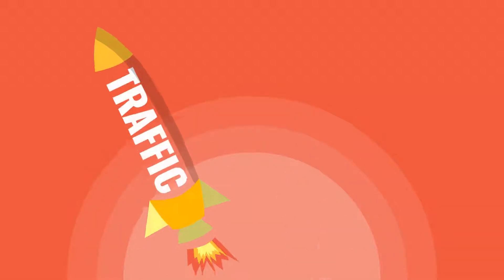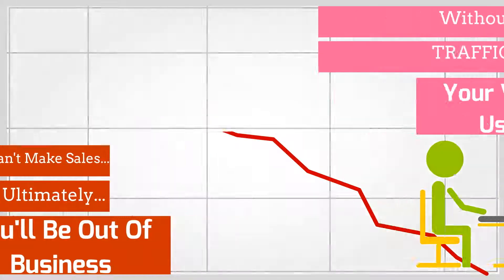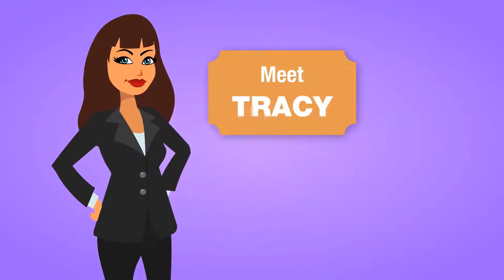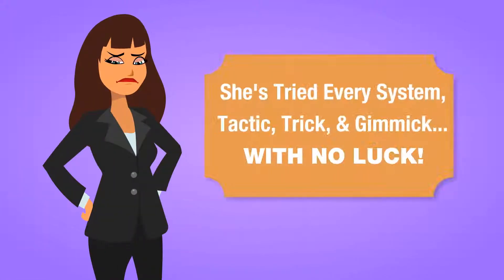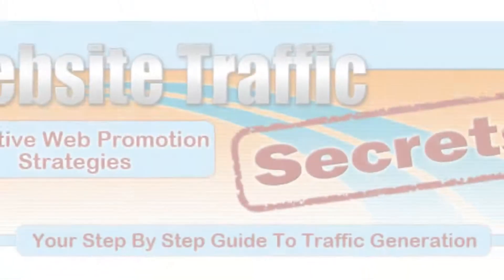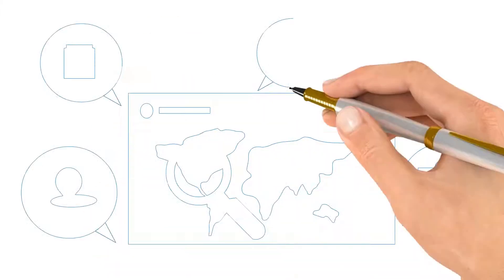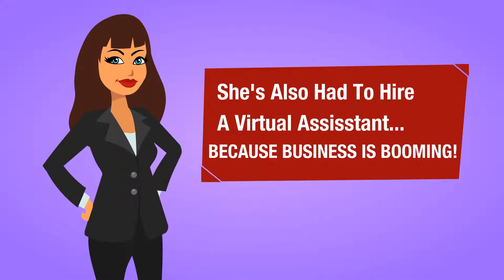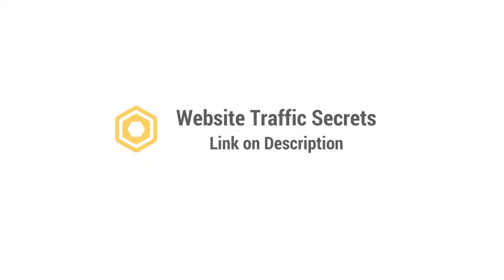WEBSITE TRAFFIC SECRETS 2018 (EASY)